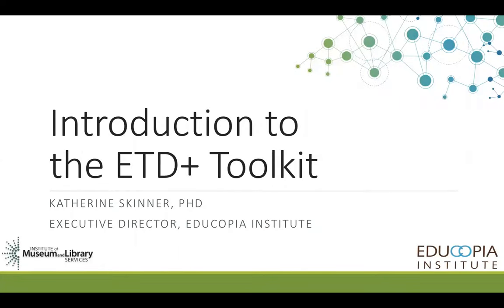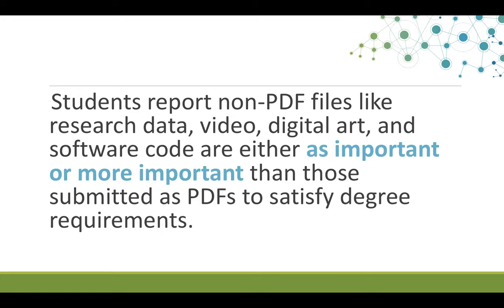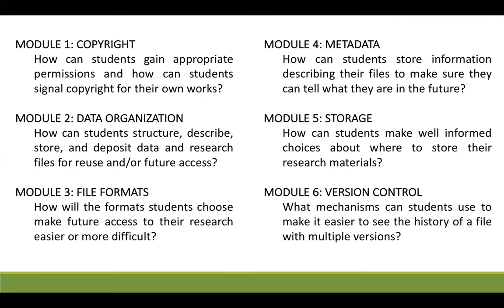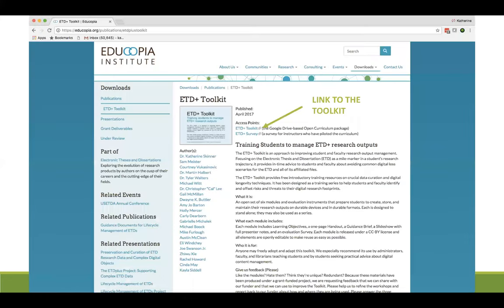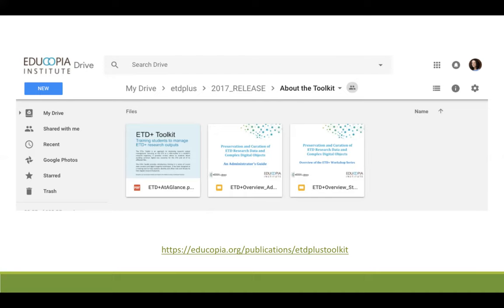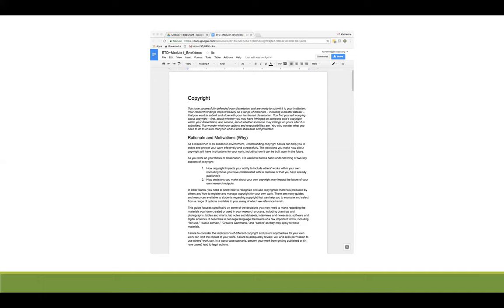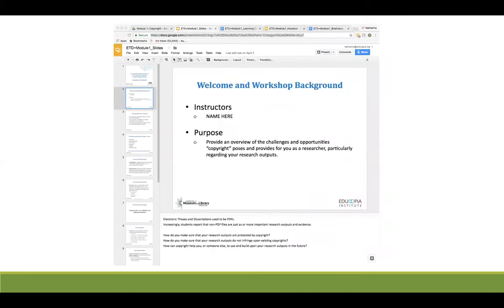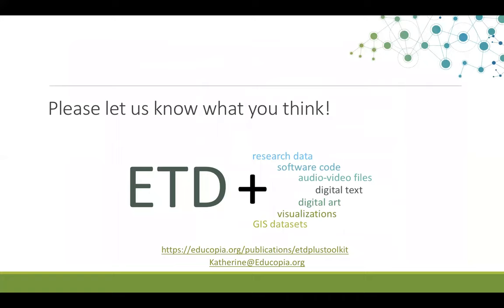ETD+Toolkit Introduction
The ETD+ Toolkit is an approach to improving student and faculty research output management. Focusing on the Electronic Thesis and Dissertation (ETD) as a mile-marker in a student’s research trajectory, it provides in-time advice to students and faculty about avoiding common digital loss scenarios for the ETD and all of its affiliated files.

The ETD+ Toolkit provides free introductory training resources on crucial data curation and digital longevity techniques. It has been designed as a training series to help students and faculty identify and offset risks and threats to their digital research footprints.

What it is:
An open set of six modules and evaluation instruments that prepare students to create, store, and maintain their research outputs on durable devices and in durable formats. Each is designed to stand alone; they may also be used as a series.

What each module includes:
Each module includes Learning Objectives, a one-page Handout, a Guidance Brief, a Slideshow with full presenter notes, and an evaluation Survey. Each module is released under a CC-BY license and all elements are openly editable to make reuse as easy as possible.

Who it is for:
Anyone may freely adopt and adapt this toolkit. We especially recommend its use by administrators, faculty, and librarians teaching students and by students seeking practical advice about digital content management.